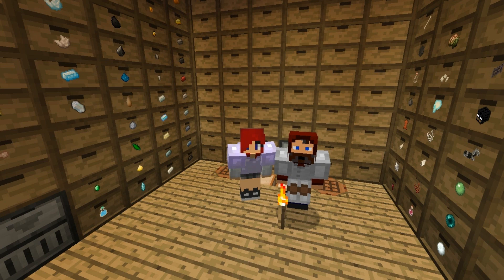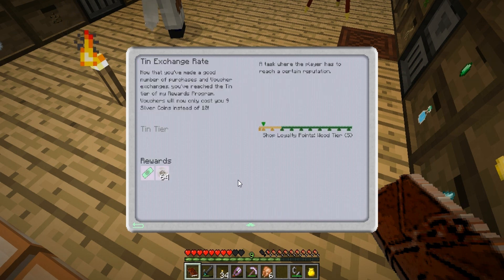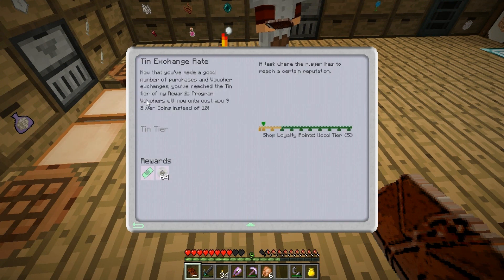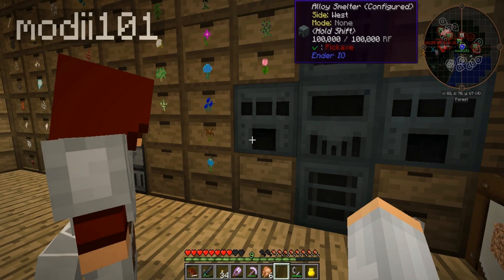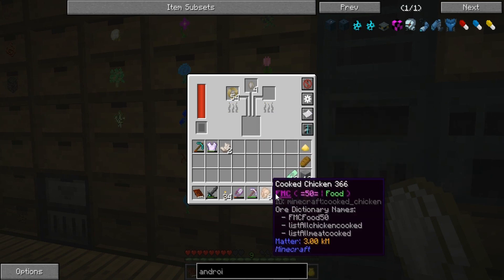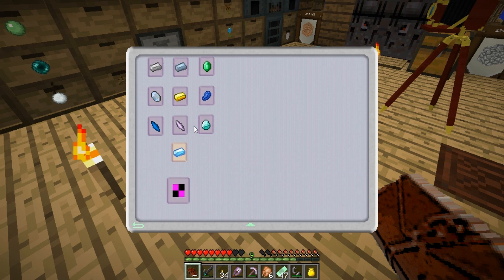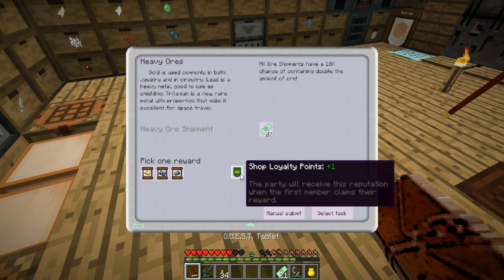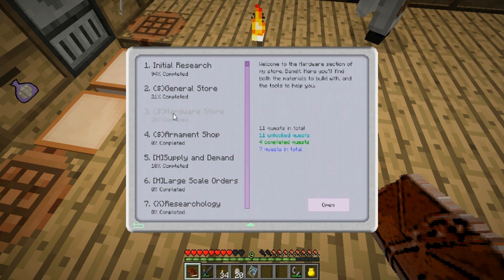I KNOW WHAT TO DO...... KINDA! Ferrett Business ep 10 w/ Modii101